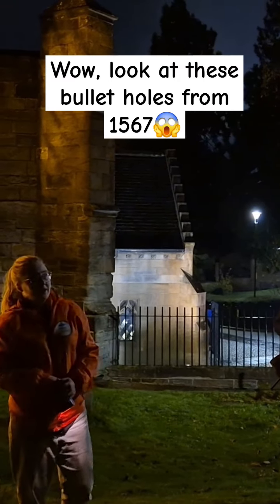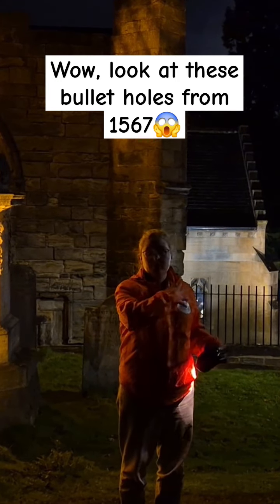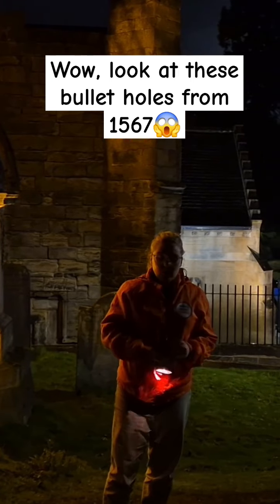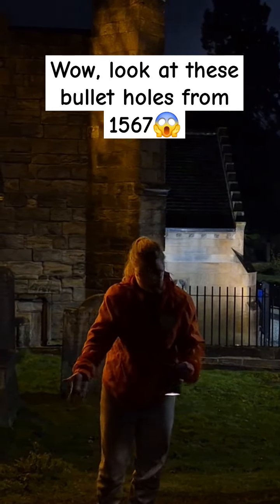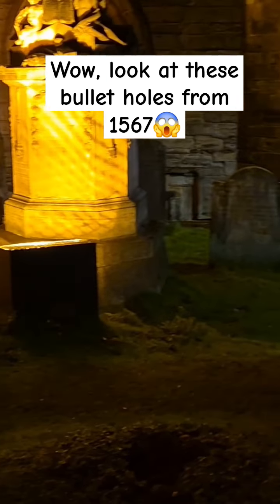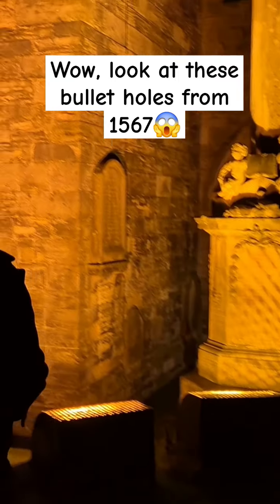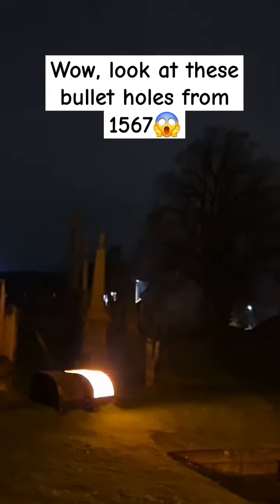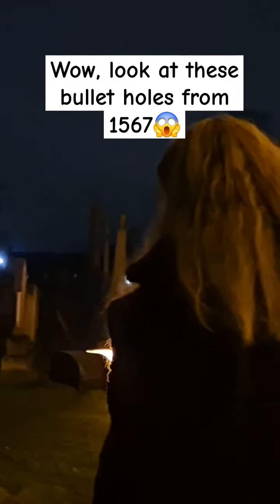Cemetery in Stirling Castle